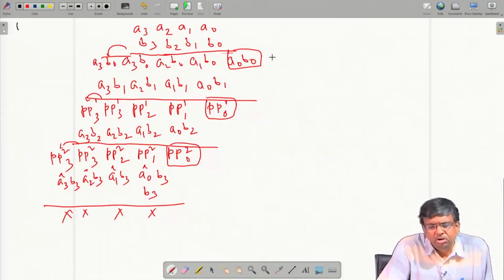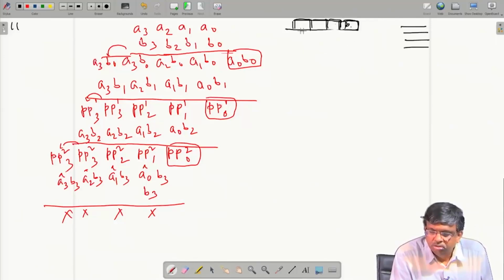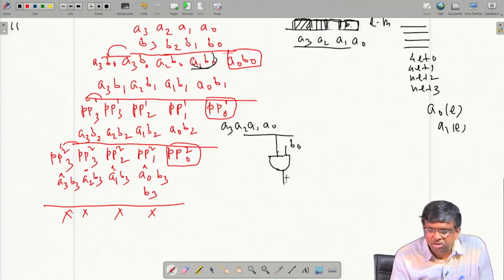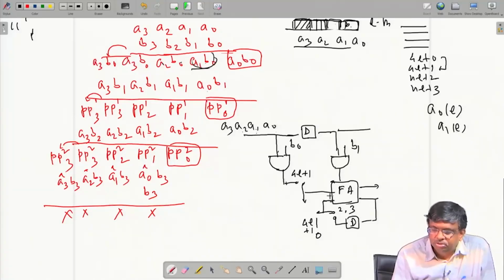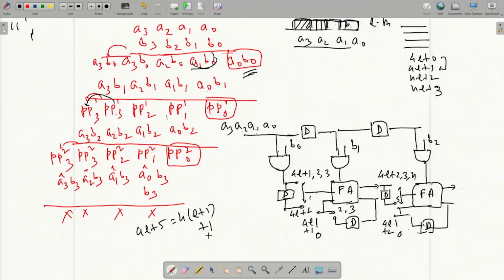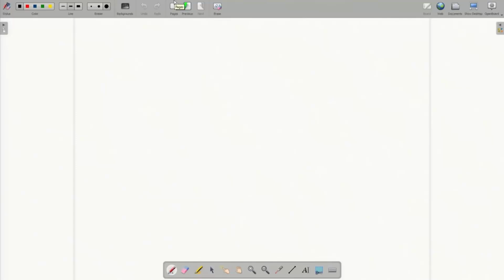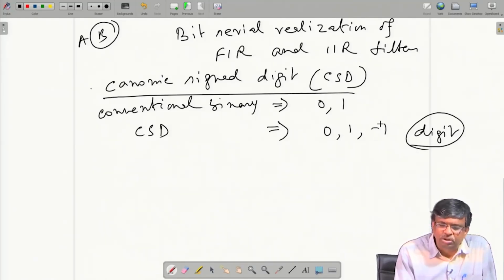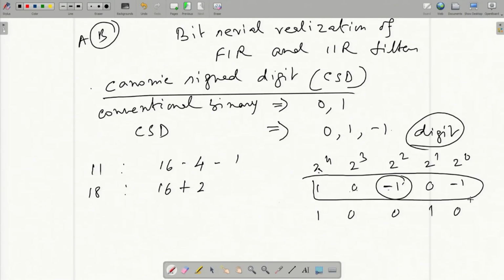Bit Serial Multipliers